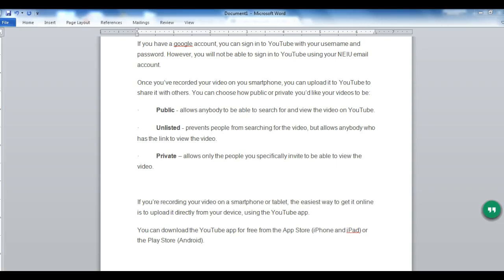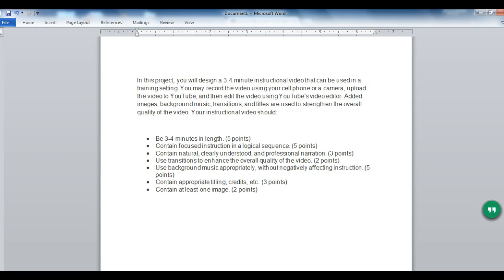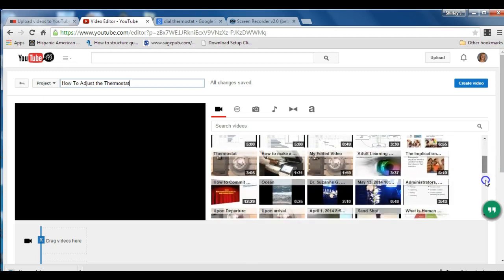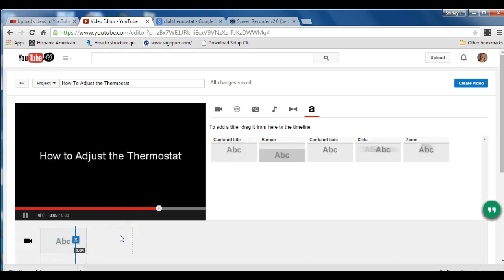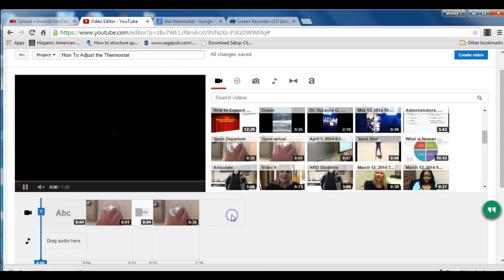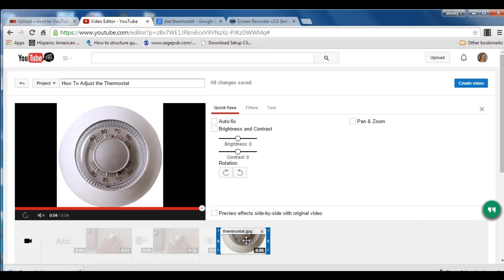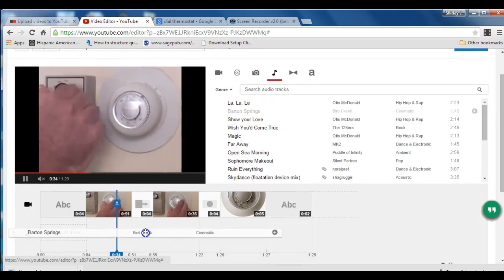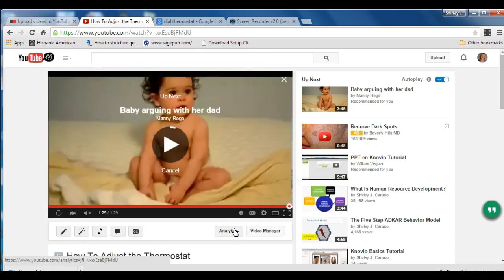YouTube Video Editor